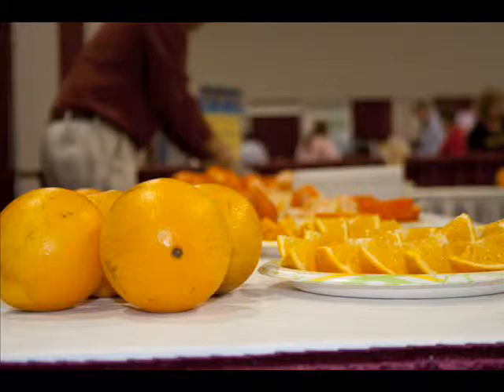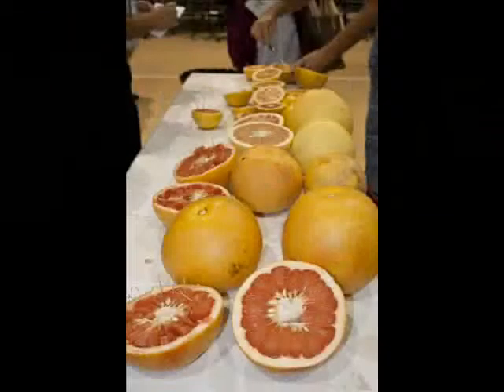2012 Florida Citrus Show Preview: Updates On Citrus GAPs and New Varieties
Peter Chaires, executive director of New Varieties Development & Management Corp. and Florida Grower contributor, will provide attendees of the 2012 Florida Citrus Show an overview on citrus food safety good agricultural practices and walk through updates to the newly revised industry guidance document. In addition, new varieties available to nurseries, growers, and packers will be highlighted.